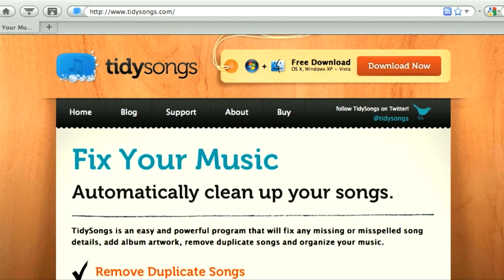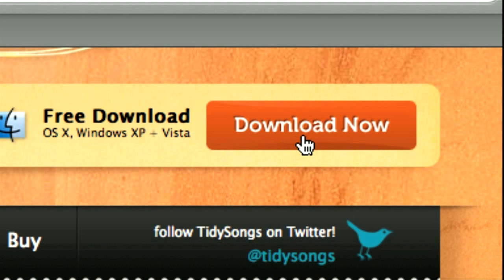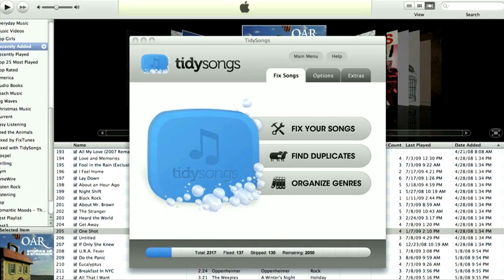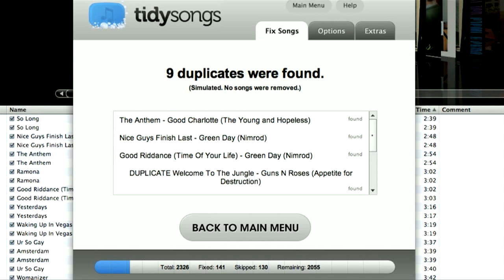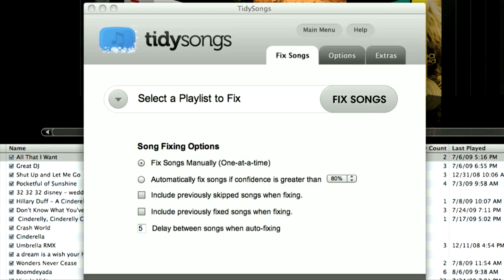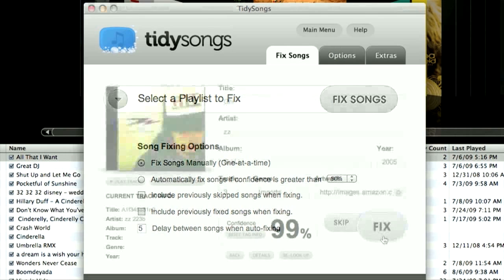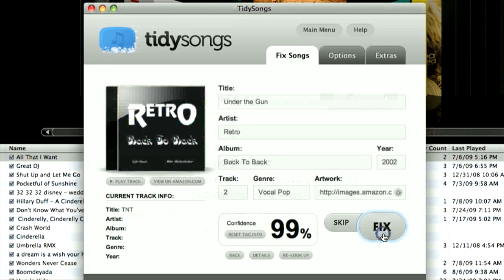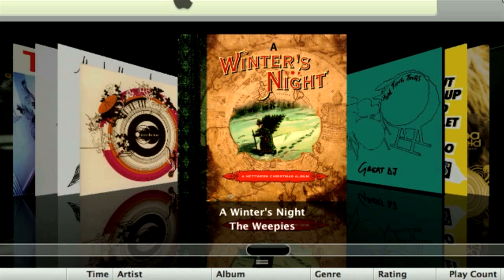How to Organize Your iTunes Library With TidySongs ~ Sort your music now!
This tutorial shows you how to use tidysongs to fix your iTunes library if it's in a mess!
It works really neat for sorting out your iTunes music library.

Hate having LOTS of duplicates or one song per album? Then you should really check this out!

TidySongs
clean up music
fix your music library
auto sort music
auto fix ID3 tags
ID3 correct